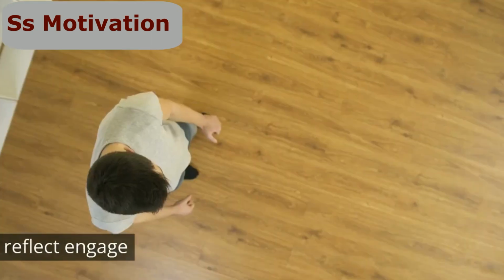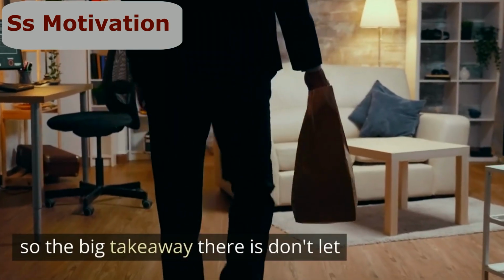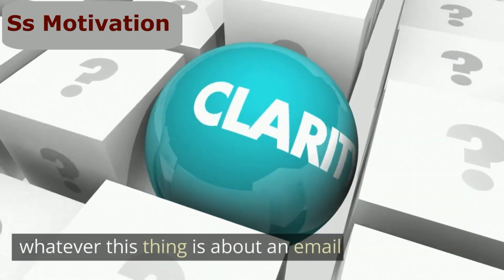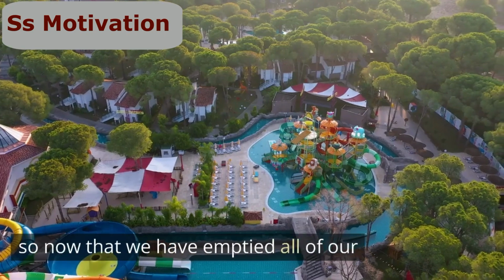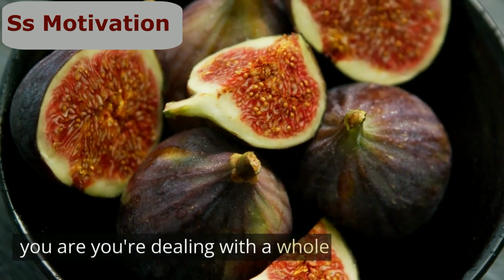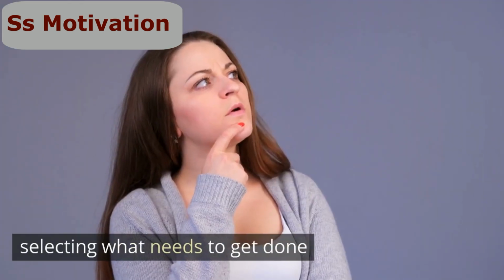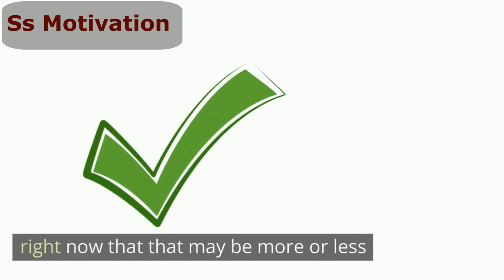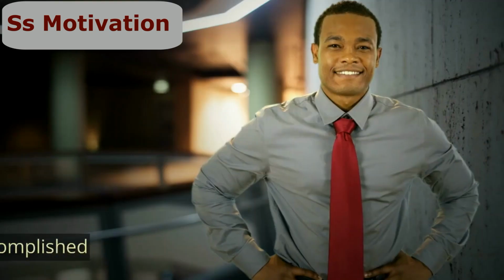This is How to Get Stuff Done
This channel for sharing to everyone to study on motivation.